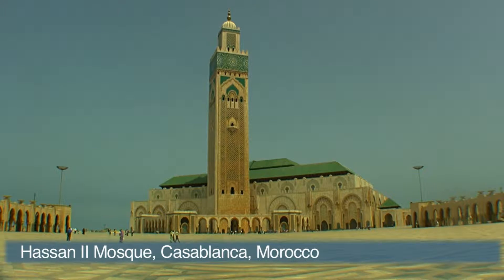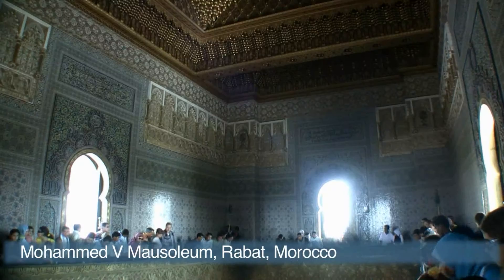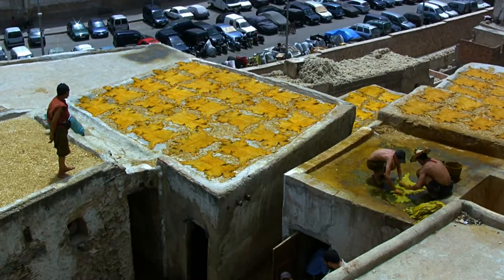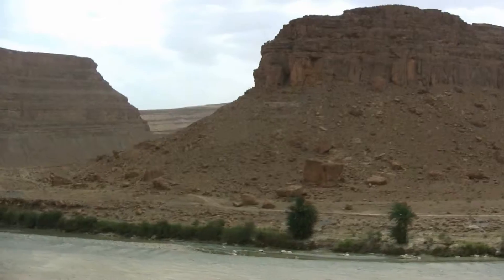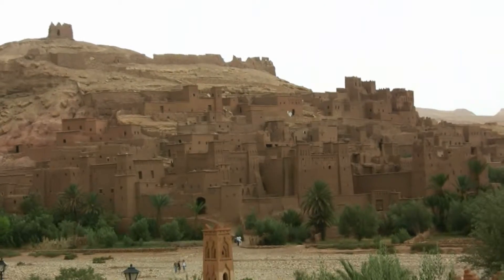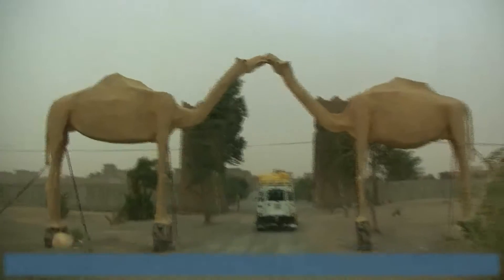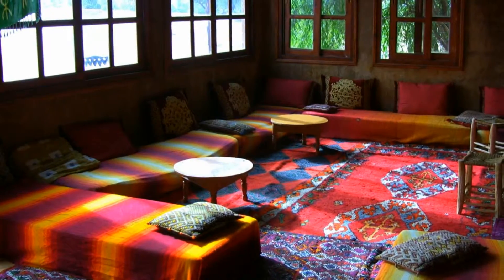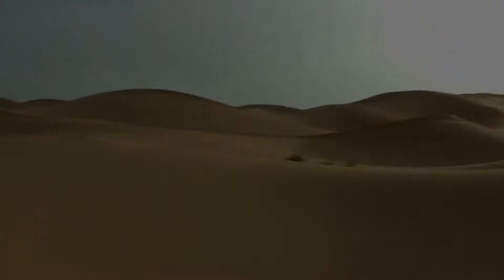Morocco Trailer [ Visit: for full movie ]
This video will take you to beautiful Morocco and has been designed specifically for those wanting to know whether or not to travel to this country.  Video with descriptive narration of all the best sights are featured included the world's seventh largest mosque, kasbahs, an ancient trading route, the Sahara Desert and multiple cities with exotic sights.